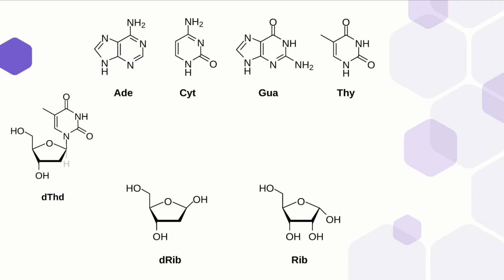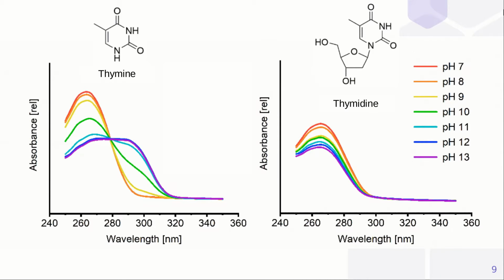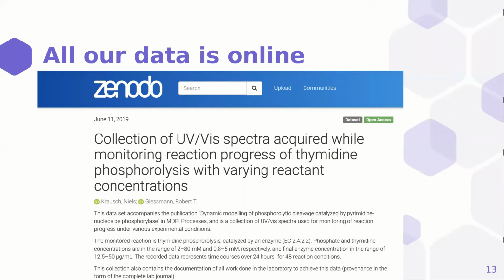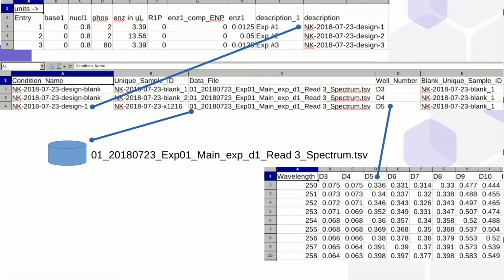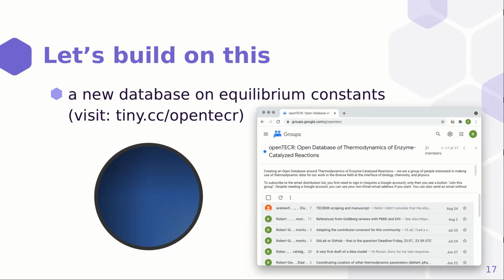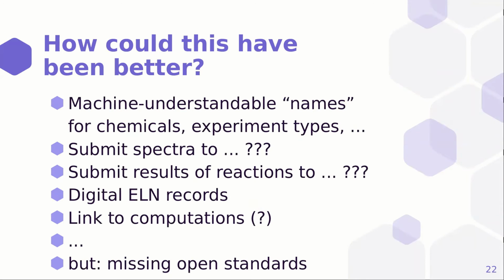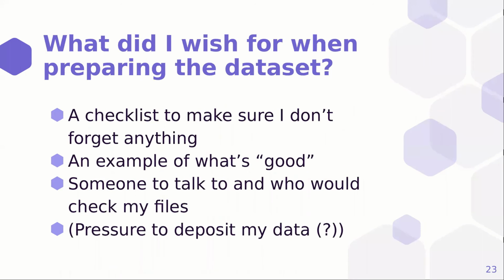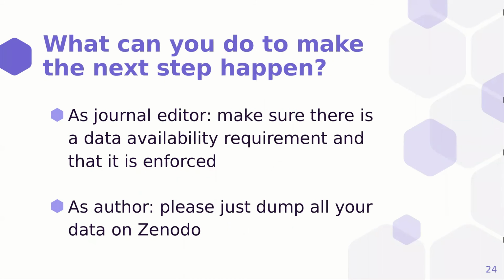Chemistry features FAIR4Chem Awards 2022 - R.Giessmann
This video gives an insight into the work of Robert Giessmann which was honoured by the FAIR4Chem Award 2022.

It was was recorded at the 18. Chemotion/NFDI4Chem "Stammtisch", (28/10/22).

Interested?